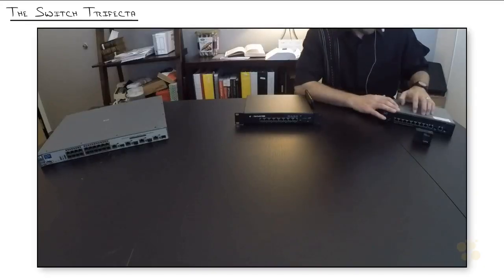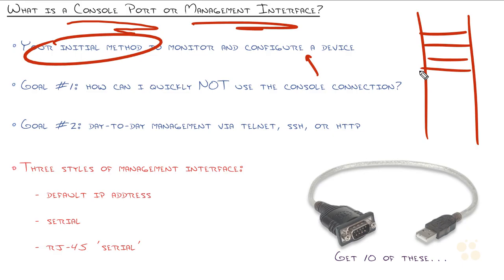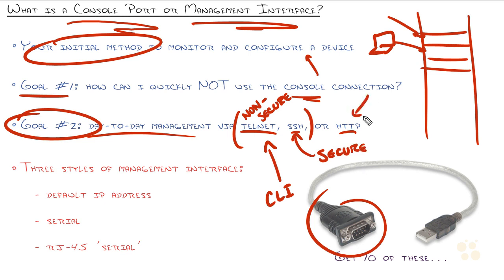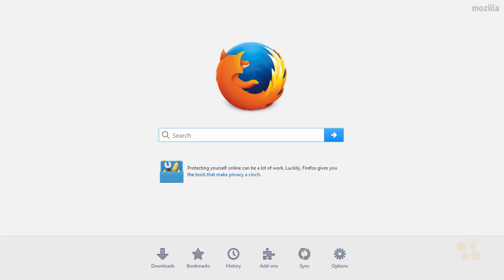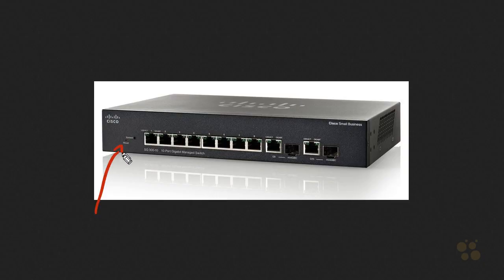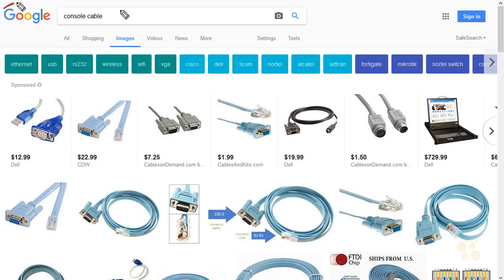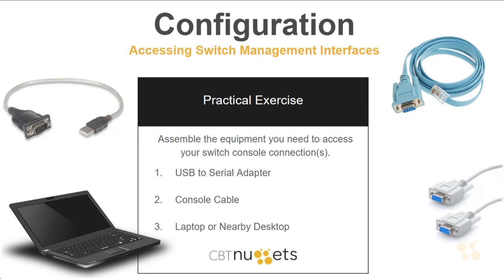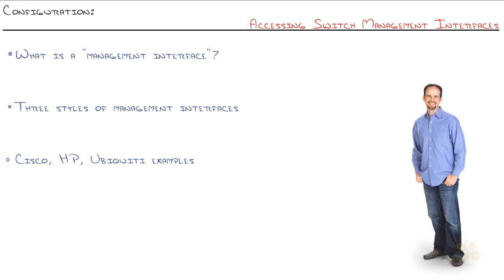09 Management Configuration Accessing Switch Management Interfaces